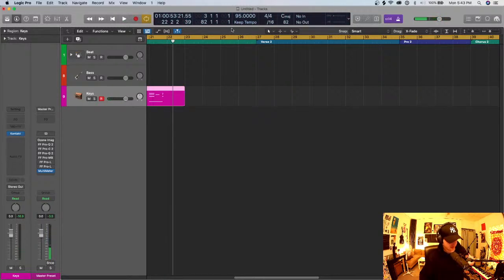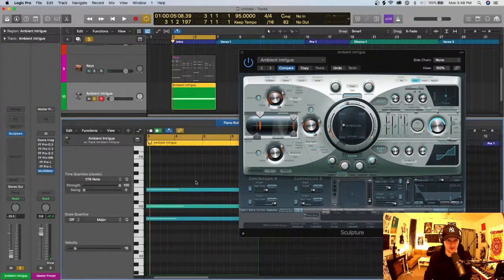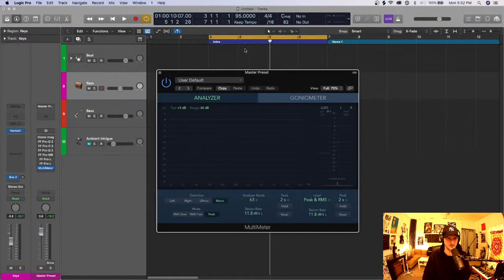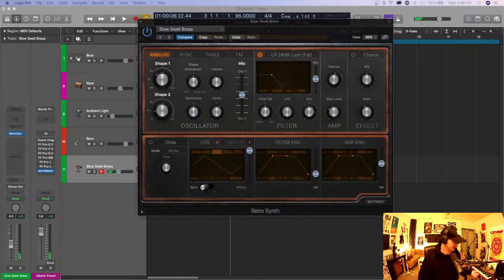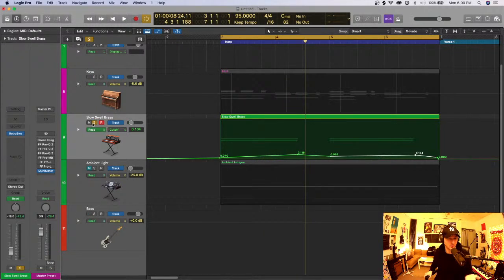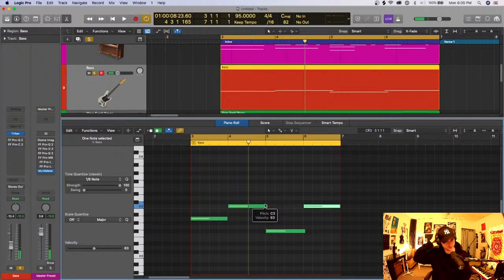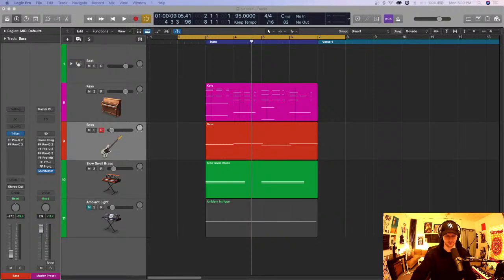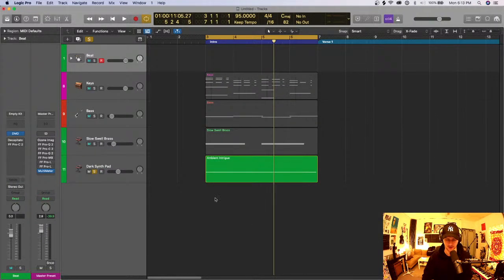Music Production Live Session - How To Add Atmospheric Pad Sounds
Learn Logic Pro Faster 🎶

Learning how to add atmospheric pad sounds will make your songs sound much more professional but will also help fill the empty space in your song and make it sound more full. I'll show you my favourite ways to add atmospheric pads in logic pro x using all stock logic virtual instruments.